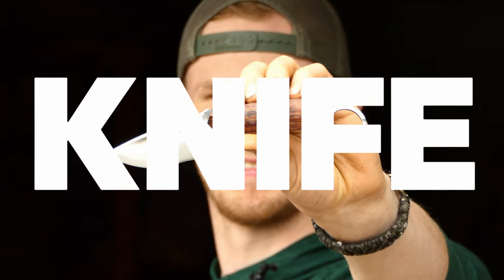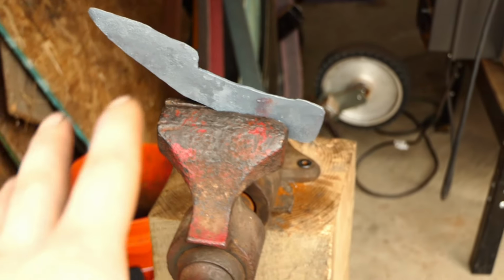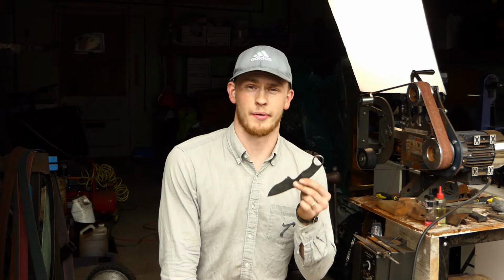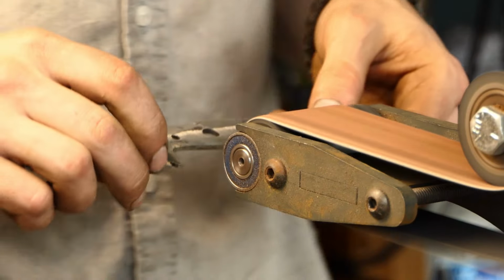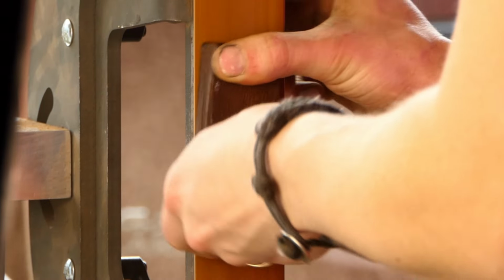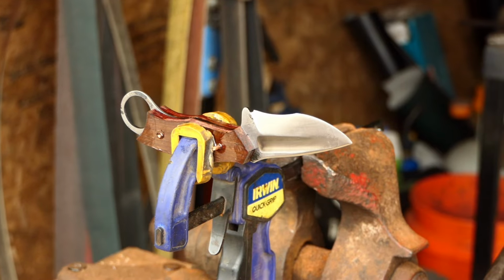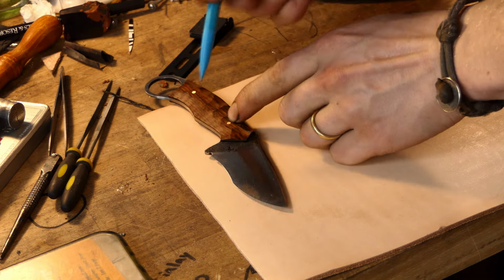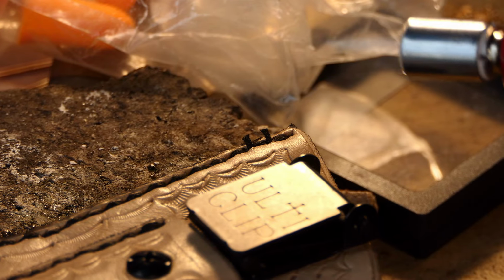Forging A Karambit-Inspired Tactical Knife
In this video, I create a custom everyday carry knife! It is hand forged from a piece of 15n20 High Carbon Steel, which is the same monosteel I typically layer with 1084 to create my damascus steel knives!